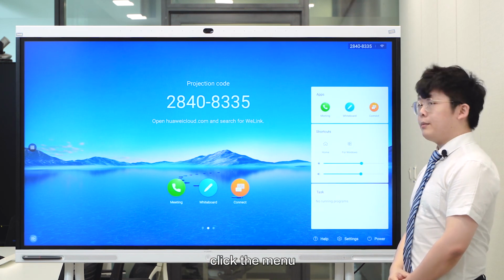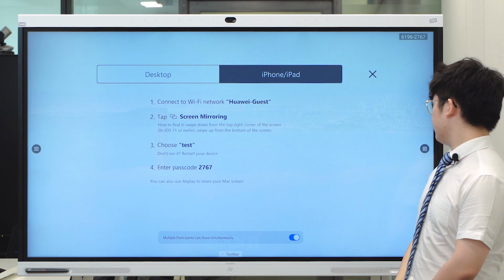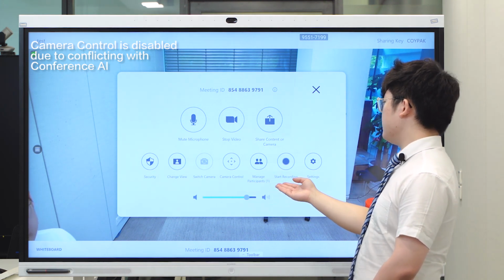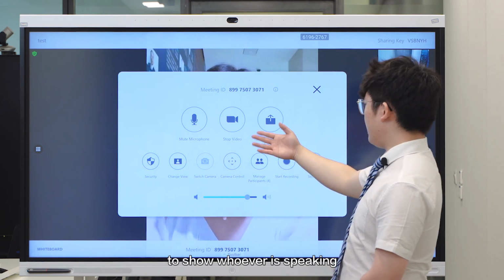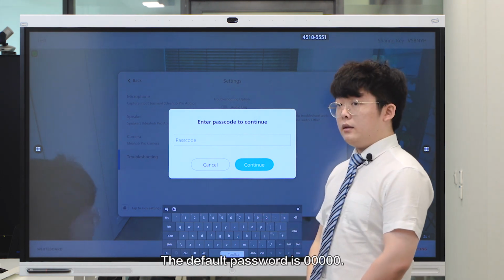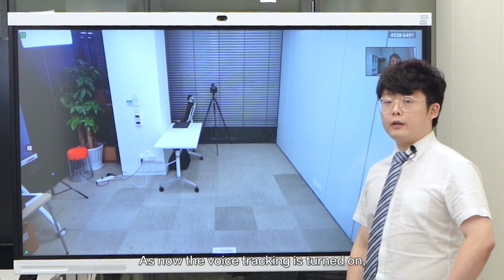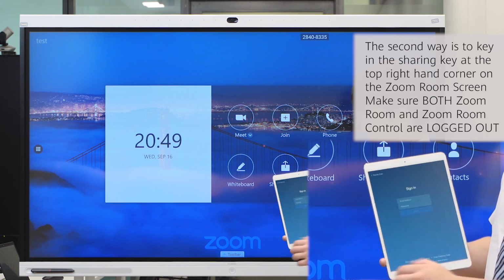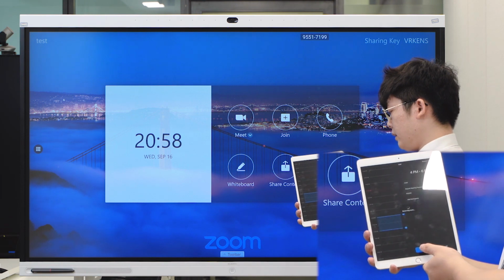Zoom Meeting in IdeaHub OPS | Windows